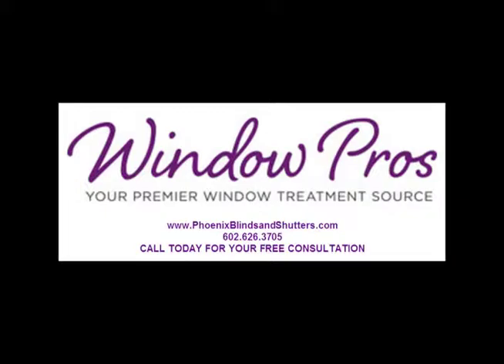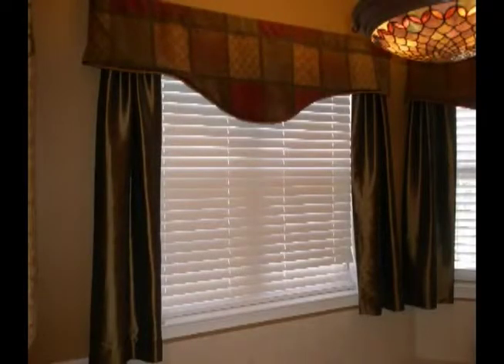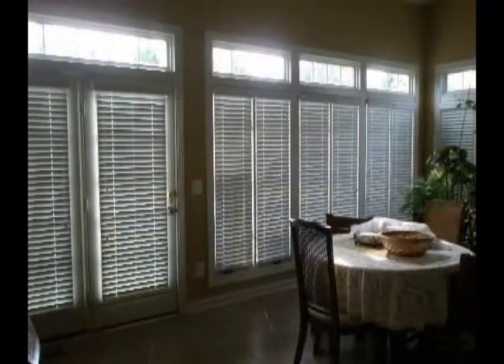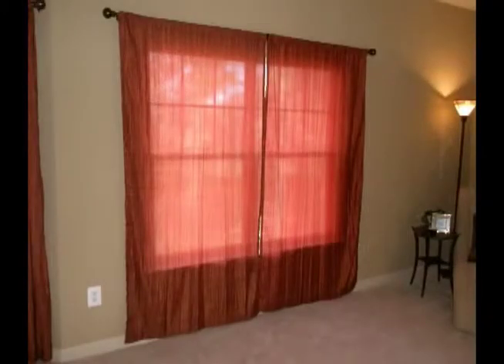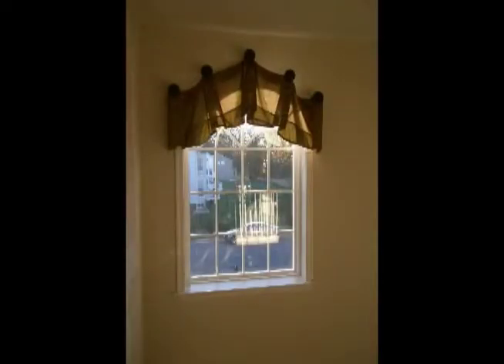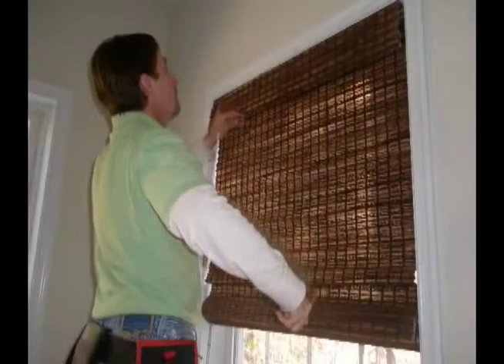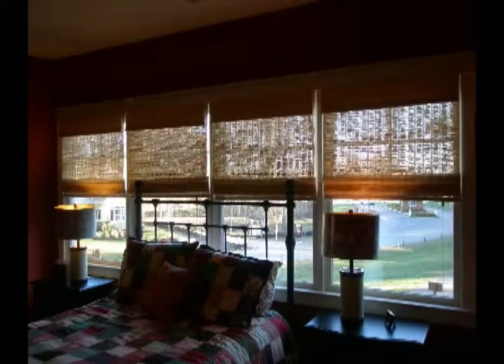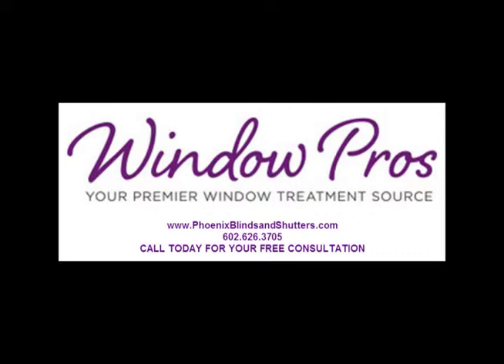Fountain Hills Blinds, Shades and Shutters - Window Pros AZ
Fountain Hills Blinds, Shades & Shutters - Window Pros is your premier window treatment source for Fountain Hills  Custom Drapery, Shades, Blinds, and Shutters, serving Anthem, Phoenix, Scottsdale, Fountain Hills, Tempe, Mesa, Chandler, Gilbert, Apache Junction, Paradise Valley, Laveen, Glendale, Peoria, Surprise, El Mirage, Sun City, Goodyear, Buckeye, Tolleson, Avondale, Litchfield Park, Maricopa, Ahwatukee, Queen Creek, San Tan Valley, Cave Creek, and Wickenburg Arizona.

Phoenix Blinds & Shutters - Window Pros
125 N 2nd St #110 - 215
Phoenix, AZ 85004, United States

Window Pros is your premier window treatment source for Fountain Hills, Arizona. We specialize in custom curtains, drapery, shades, blinds, and shutters. Window Pros is unmatched in creative solutions for decorating window interiors in your home or office. Window Pros has earned its reputation for impeccable workmanship and exceptional value. We offer affordable elegance, on-time delivery and installation finished to perfection.